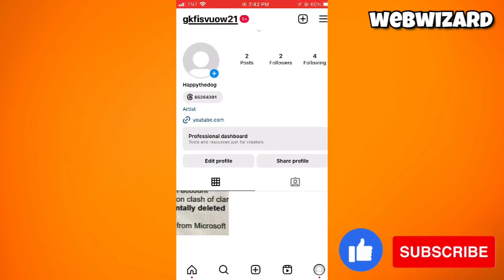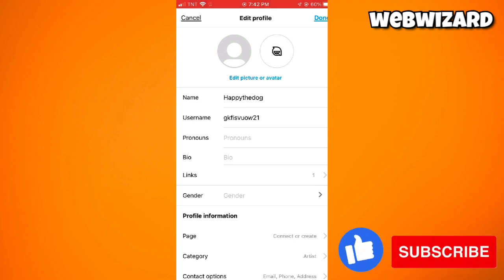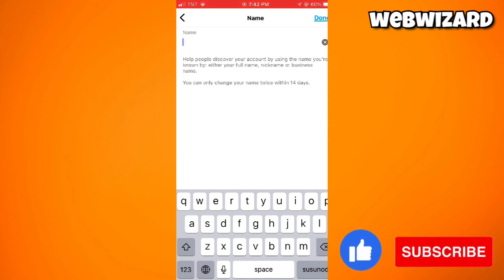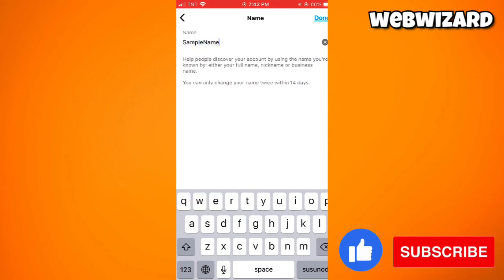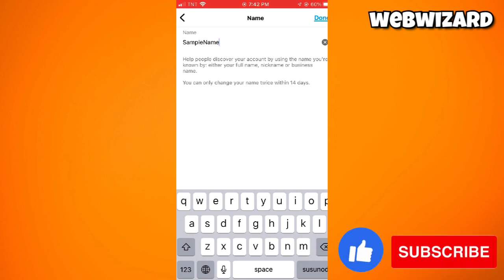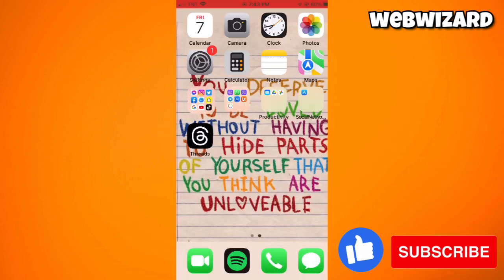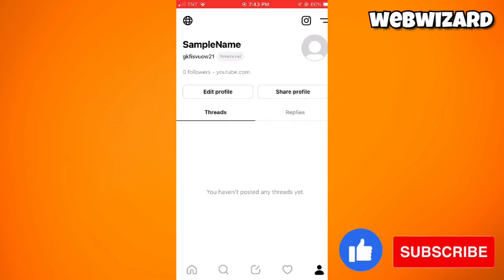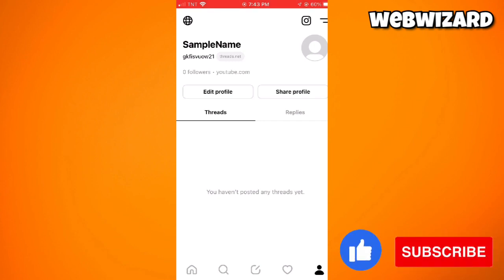How To Change Name on Threads (2023 Guide)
Learn How To Change Name on Threads From Instagram (2023 Guide). This video will show you how to change name on threads app. If you're wondering how to change names on threads from instagram then this video is for you.